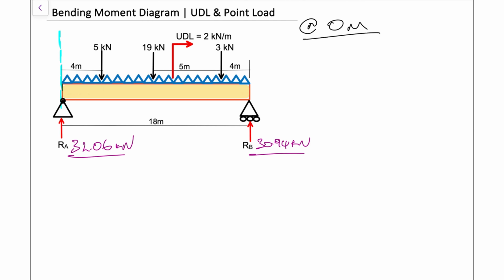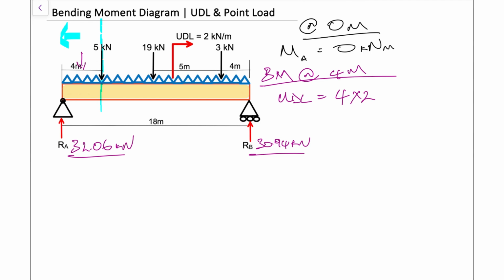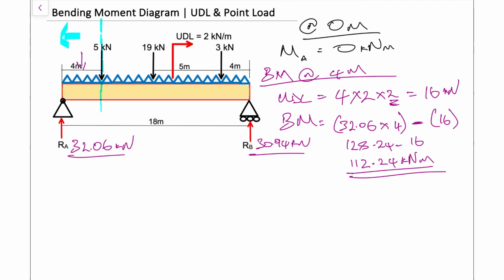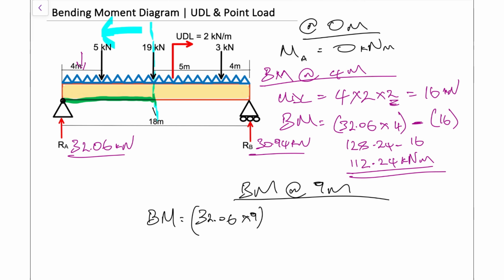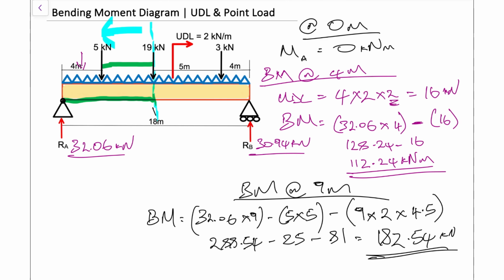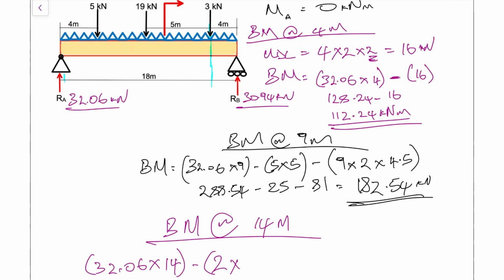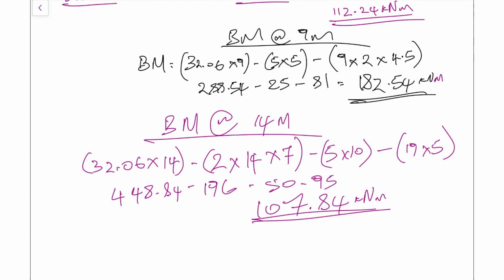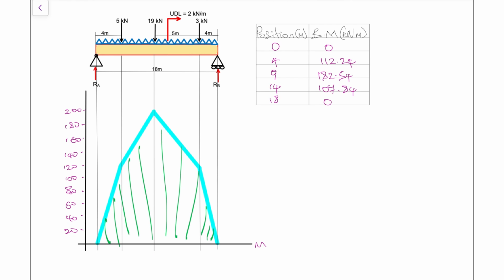Bending Moment Diagram | UDL & Point Load (Step-by-Step)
Learn how to draw the Bending Moment Diagram (BMD) for a simply supported beam with a Uniformly Distributed Load (UDL) and a Point Load. This step-by-step tutorial shows you exactly how to calculate and plot the moment values across the beam.

🔍 What’s covered in this tutorial:
✅Finding support reactions using moments

✅Calculating areas under the shear force diagram

✅Applying slope and curvature rules

✅Drawing a parabolic moment curve under UDL

✅Identifying key points and sign convention

This video is perfect for:

✅BTEC, A-Level, and GCSE engineering students

✅U.S. college students in statics/mechanics courses

✅FE exam prep and structural analysis learners